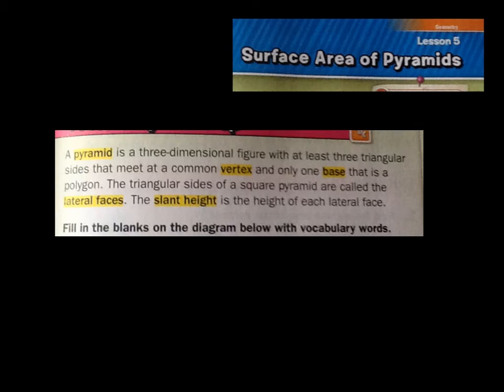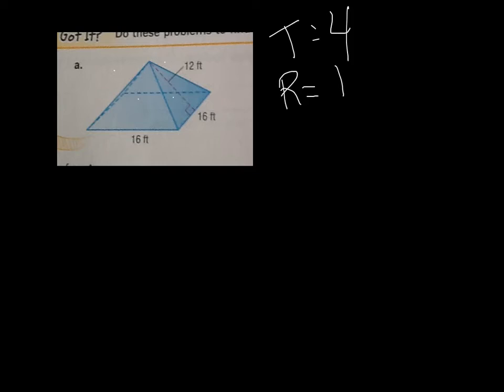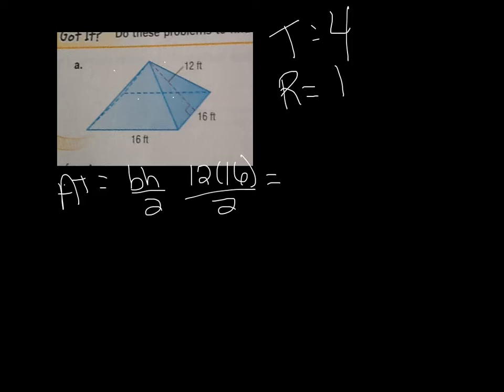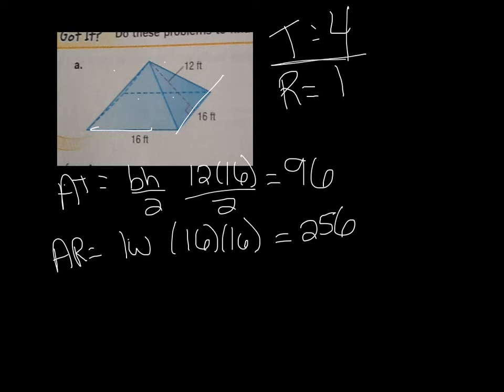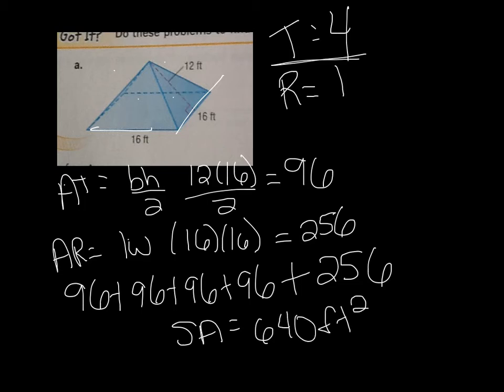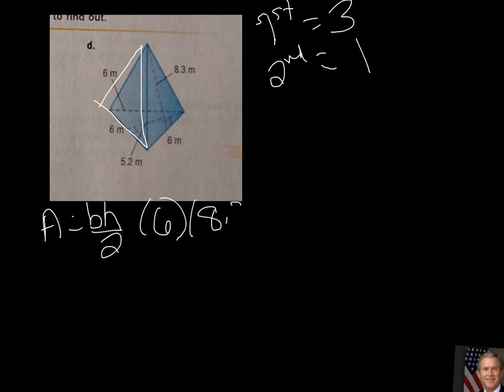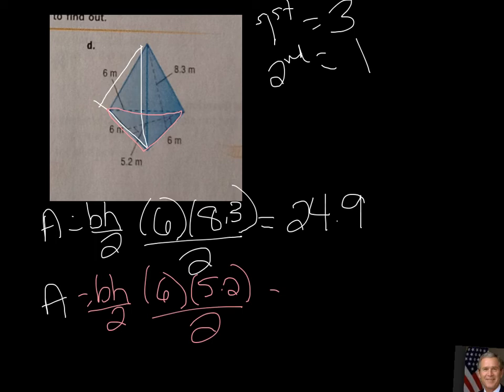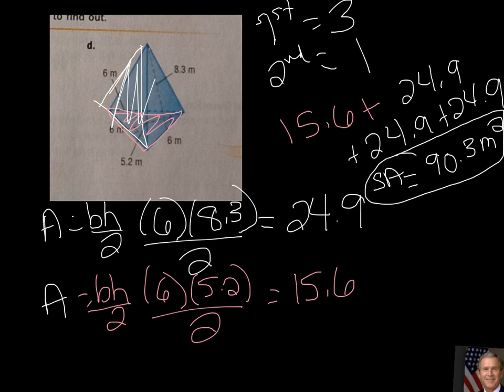10.5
Surface Area of a Pyramid